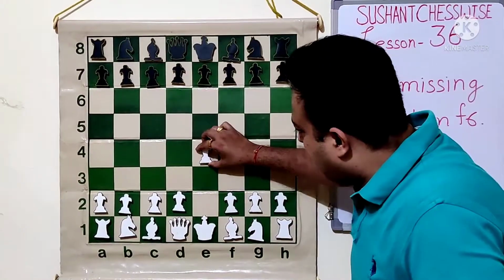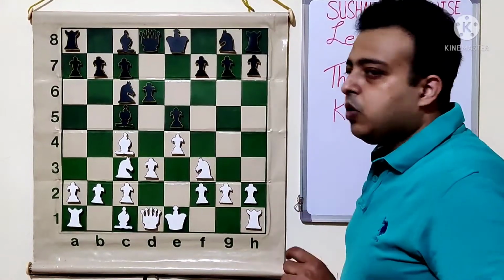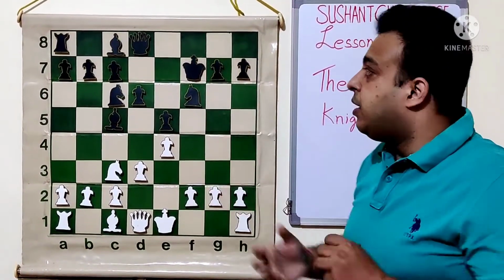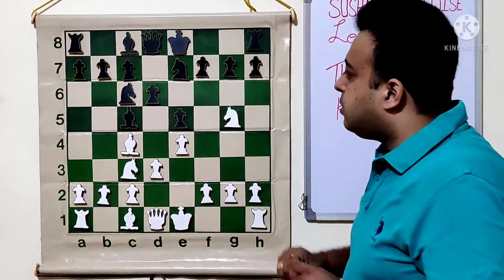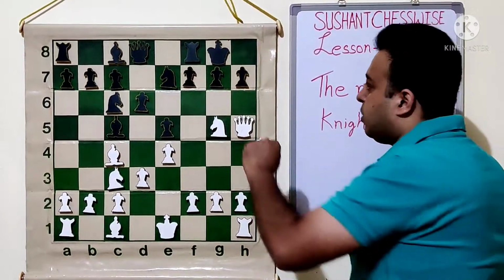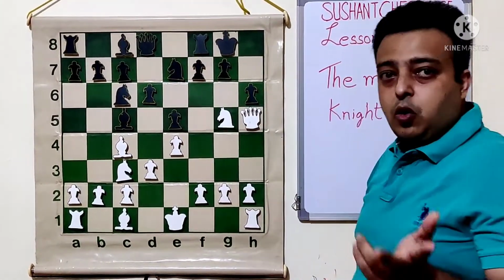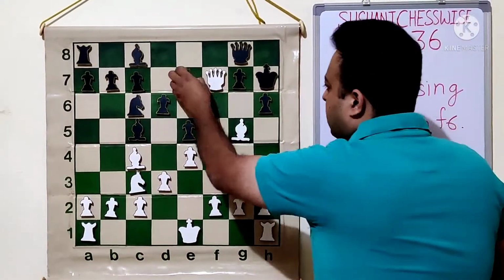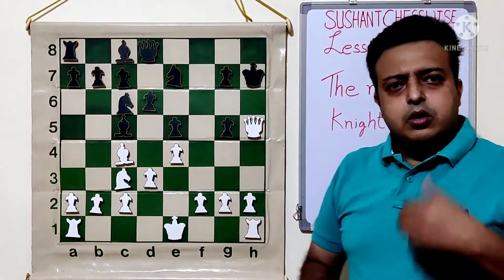Lesson - 36 The Missing Knight On F6 !! The Role Played By The Knights On F3/F6 Squares In Chess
The Missing Knight On F6 Square !!
The Role Played By The Knights On F3/F6 Squares In Chess.
How To Create Kingside Attack In Chess.

Hello Friends ,

Thanks